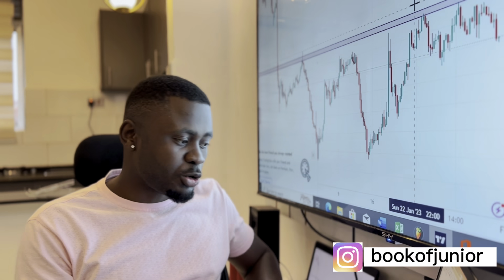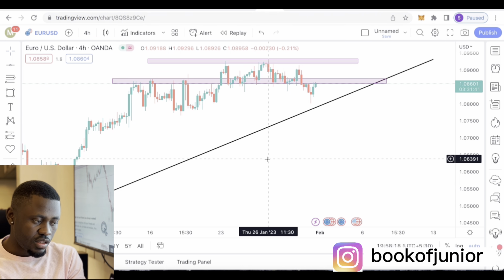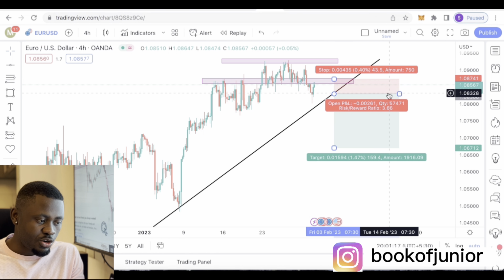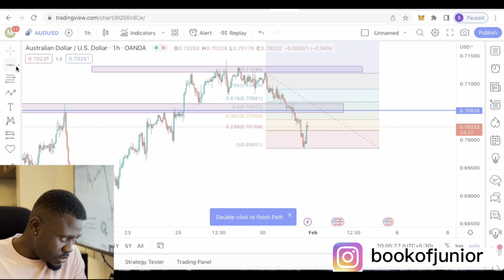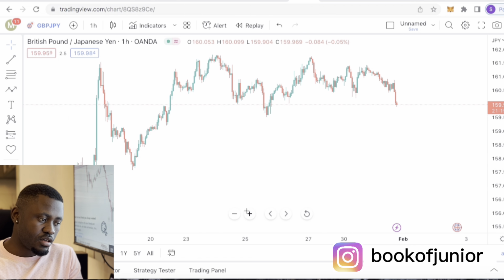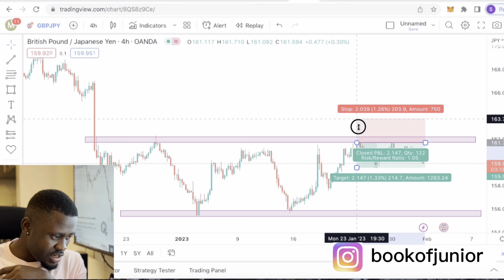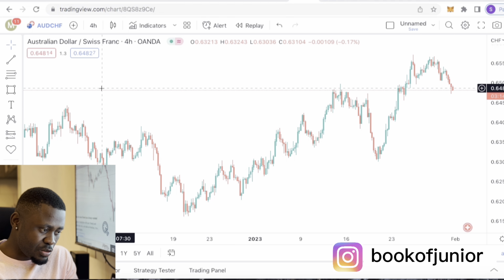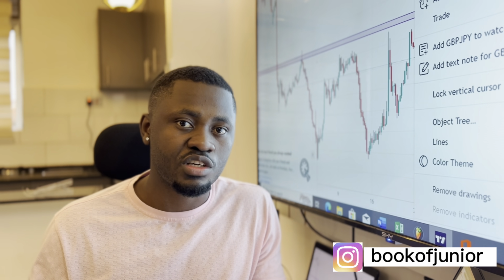FOREX Strategy that works every time High reward low risk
Today I share with you, the forex strategy that works every time . Using years of forex strategy, I show you how trading major turning points on big timeframes combined with key concepts in forex can make you easy money. A lot of retail traders get stopped out a lot of the time. Big whales and institutional traders hunt liquidity and stop losses. I've created a strategy that will work with the institutional traders to profit big rewards and low risk.
In this video I show a couple of trades I took recently and break them down to show you how I take each trade.